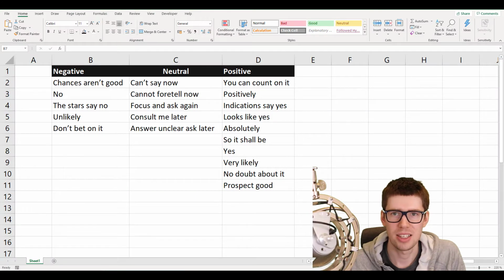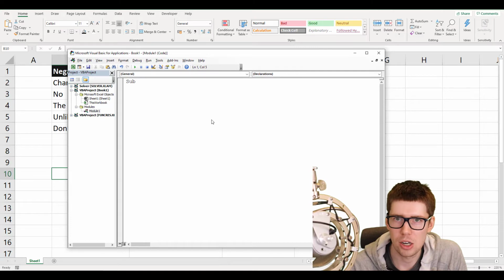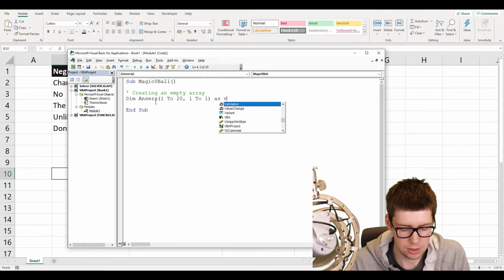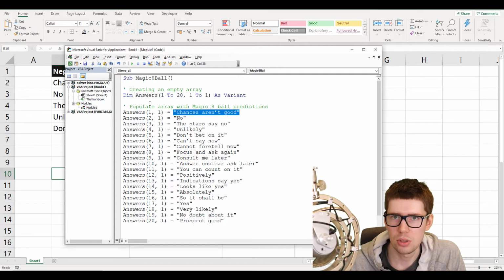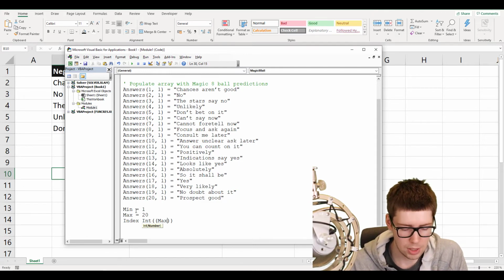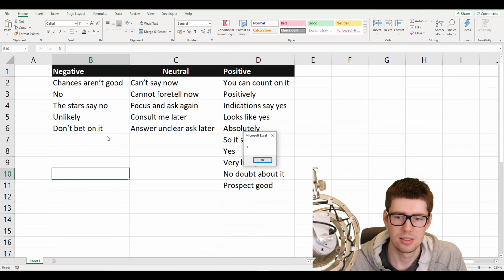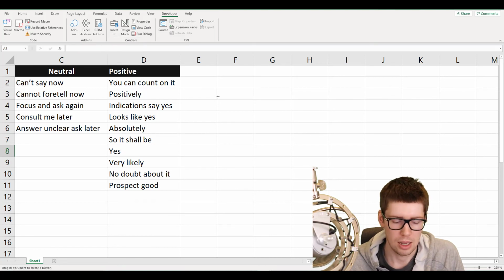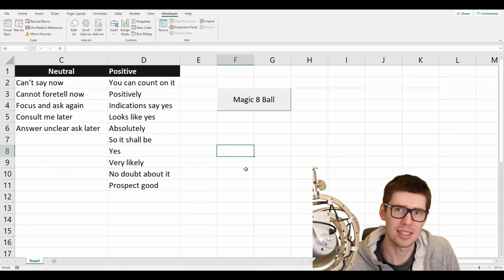How to generate pseudo-random discrete uniform numbers with Excel and VBA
Generating pseudo-random discrete uniform numbers in Excel with Visual Bacis for Applications (VBA), the programming language of Excel. The Magic 8-Ball is used as an example.